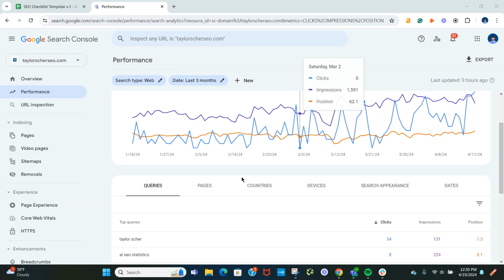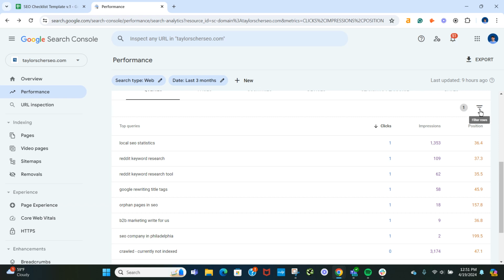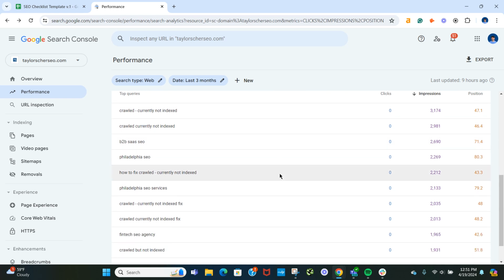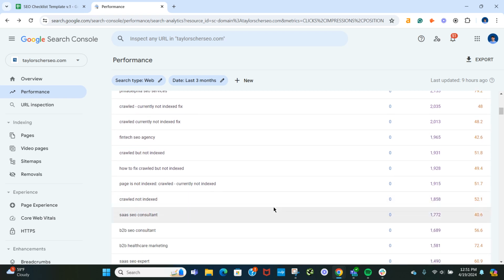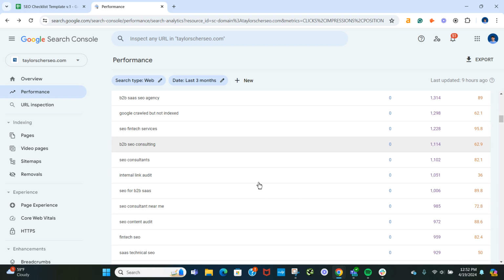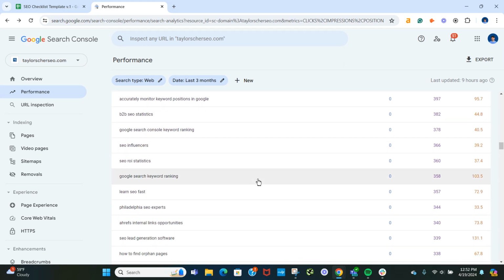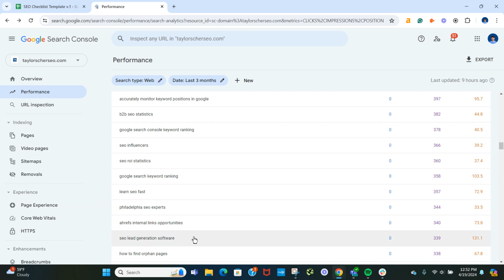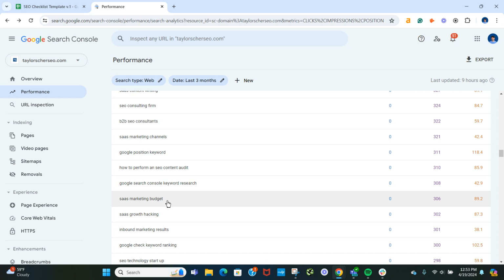How to Find Easy Topically-Relevant Content Ideas Through Google Search Console